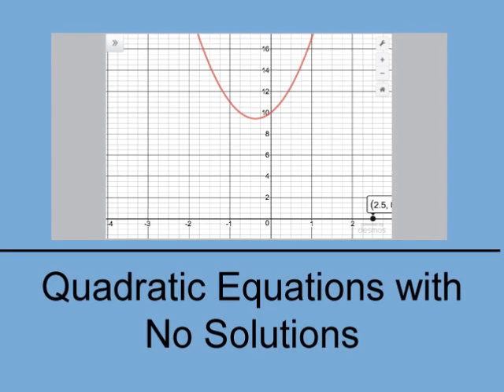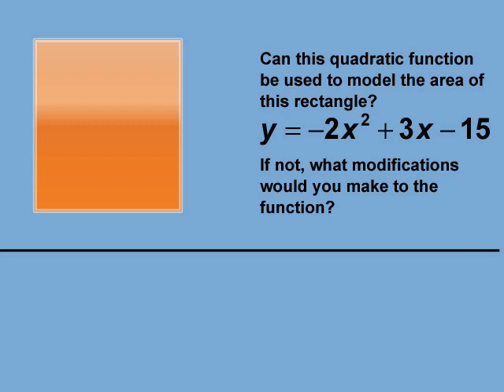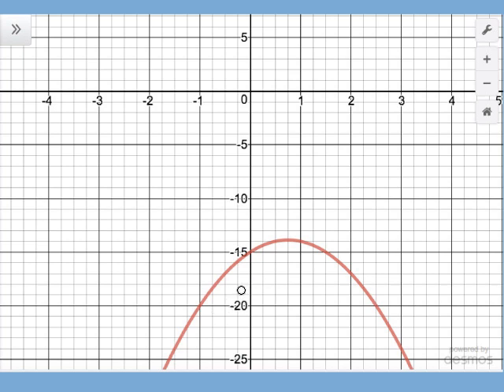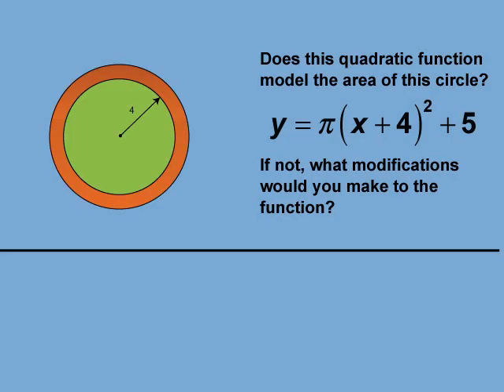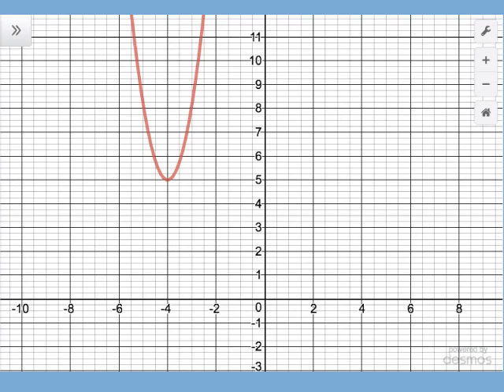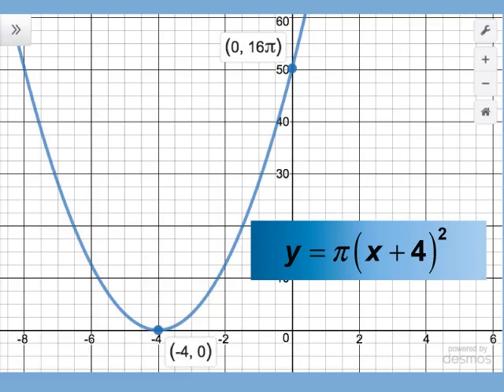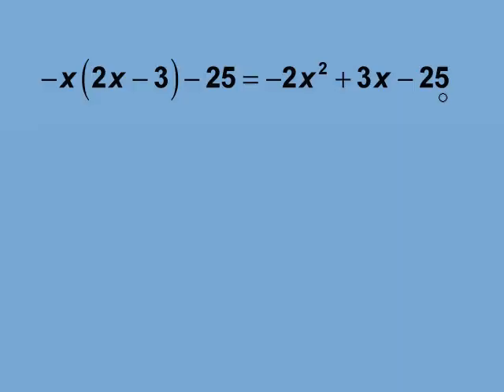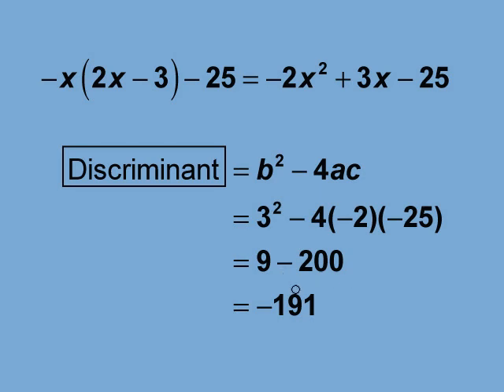Math Video Tutorial: Quadratic Equations and Functions: Video 10